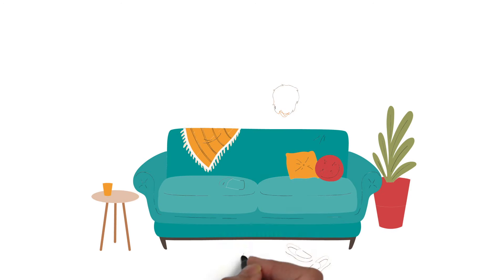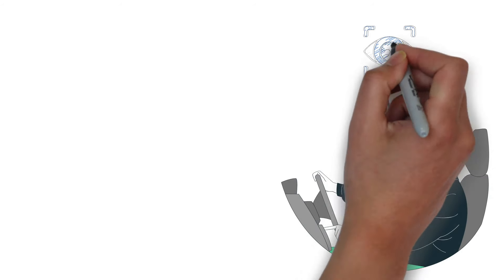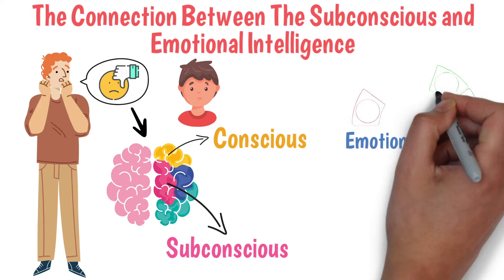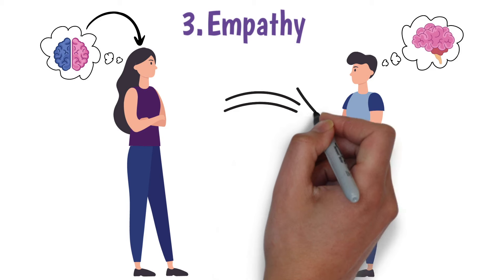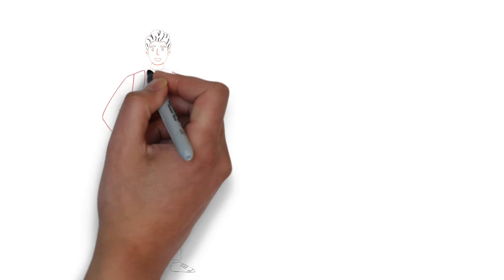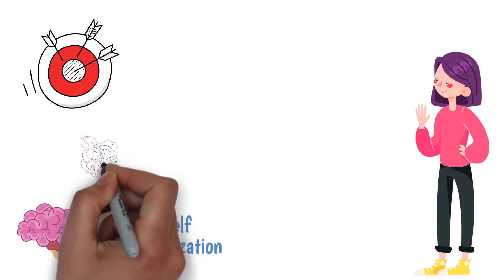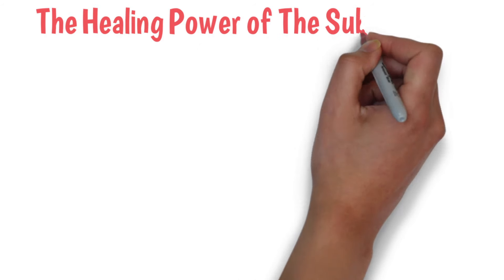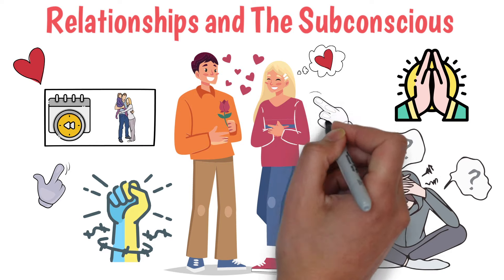The Power of Your Subconscious Mind | Unlock the great treasures of your mind!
Have you ever wondered why your mind drifts to seemingly random thoughts when you're inactive, or why certain solutions to problems pop up when you're not consciously thinking about them? This is related to your subconscious mind, which is the part of your mind responsible for processing information and controlling certain behaviors without conscious effort.

The subconscious mind is a powerful tool that operates below the level of our awareness. It stores all of our memories, experiences, beliefs, and emotions. It also regulates bodily functions such as breathing and heart rate. So you can imagine that it holds a profound impact on our lives. What if we could work together with our subconscious mind to shape our lives? In today's video, we're gonna show you how through the amazing book ThePowerofYourSubconsciousMind by JosephMurphy. We'll give you an in-depth summary of the book, breaking down its concepts and sharing practical tips. Whether you're already a fan of this life-changing book or just starting your journey in personaldevelopment, get ready for some eye-opening insights.

★ FREE Audiobook with Audible trial

About Book Summary LAB
🎥 Videos about best selling self development books
🎨 Written, voiced and produced by Book Summary LAB